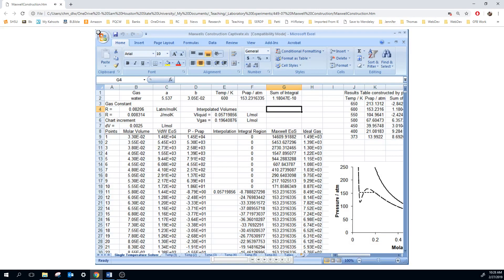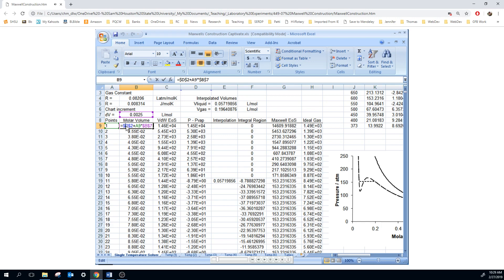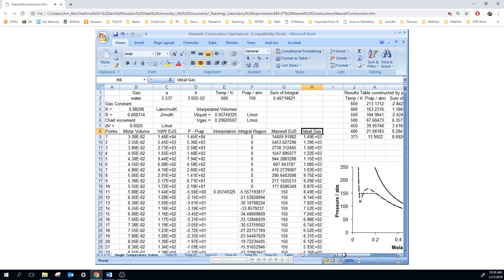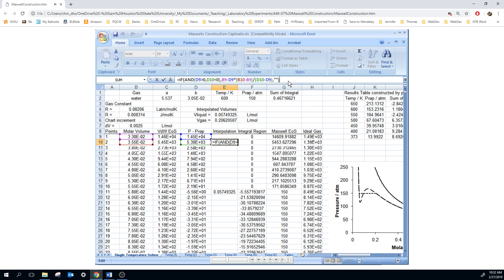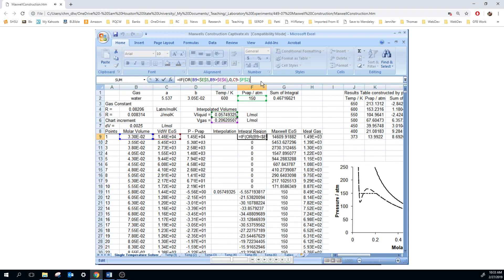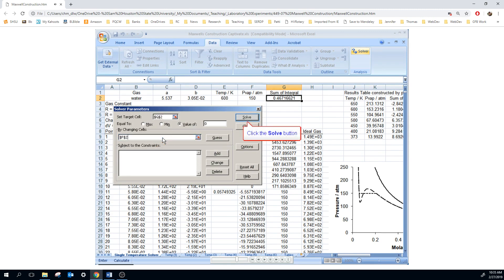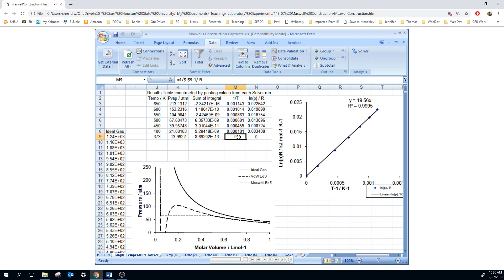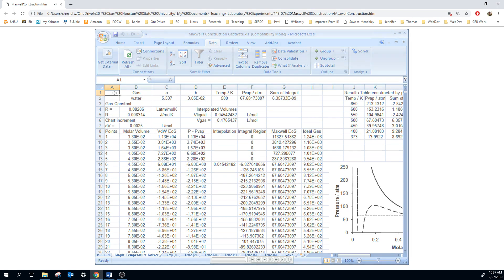The Maxwell Construction in Excel - 4449 Lab Video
This Excel tutorial shows how one can correct the Van der Waals equation for the phenomenon of condensation. Drawing a line through the loops in the Van der Waals equation can mimic the equation of state for the vapor-liquid equilibrium (VLE). Once the condensation line is drawn, we know the vapor pressure of the gas above the liquid.

This lab is great for students because it requires Boolean logic functions, interpolation, numerical integration, and the Solver optimization tool. Lastly, the Classius Clapyron equation is used to compute the delta H of vaporization.

Comparing the predicted delta H values to literature allows us to evaluate if this correction to the Van der Waals EOS is a good one.